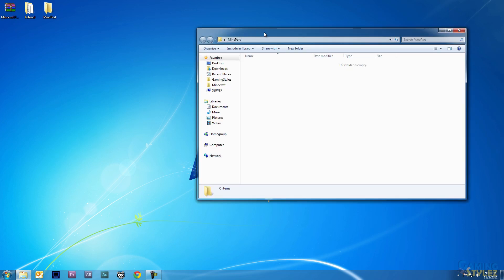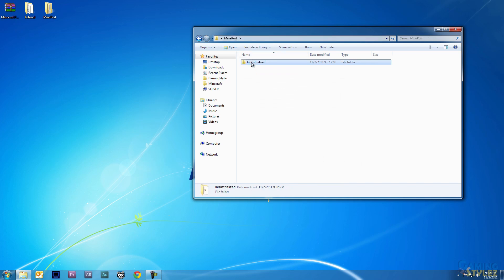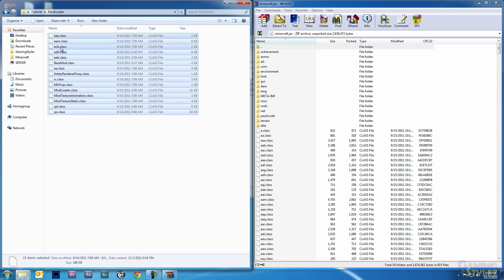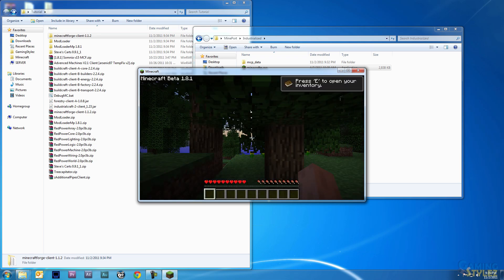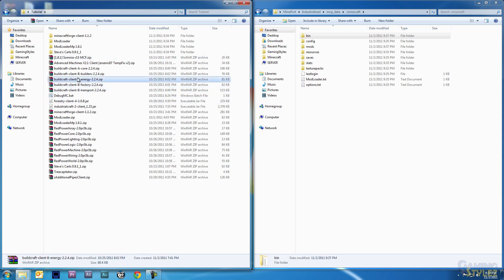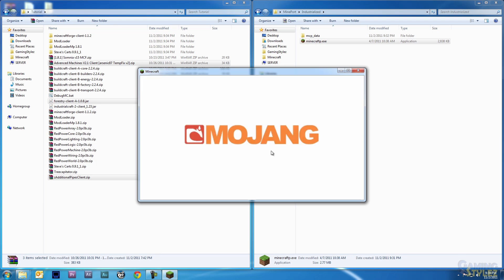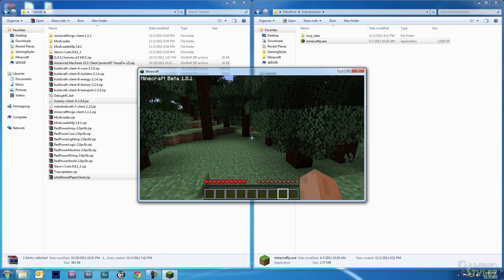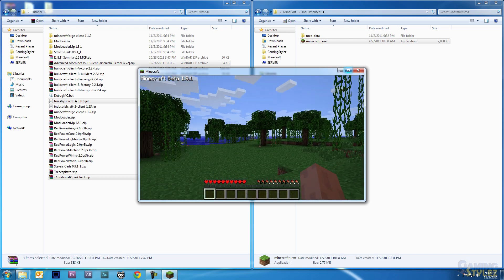Tutorial - Installing Forge and Industrial Mods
How to install Minecraft Forge and the industrial mods used in Industrialized series on Windows 7.

Note: This video is somewhat old. Ok it's a year old... I now recommend using something like MutliMC as it makes modding a lot easier.